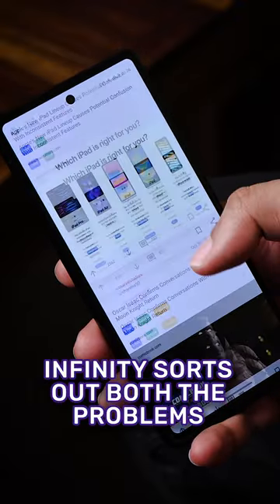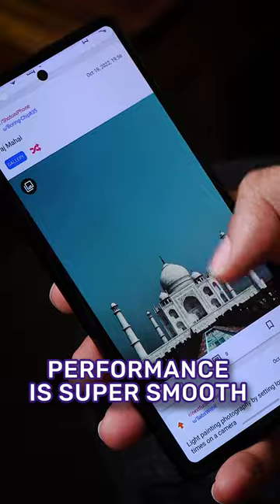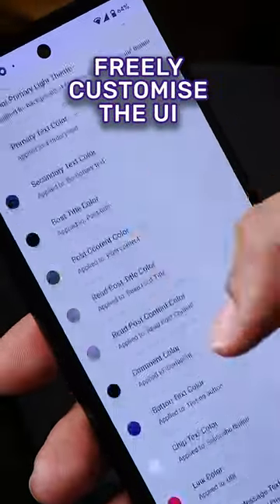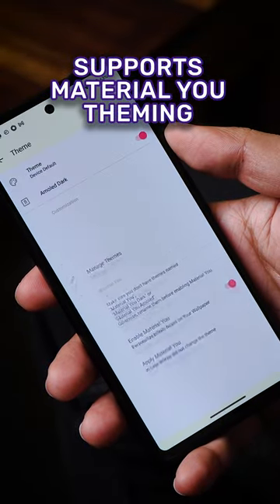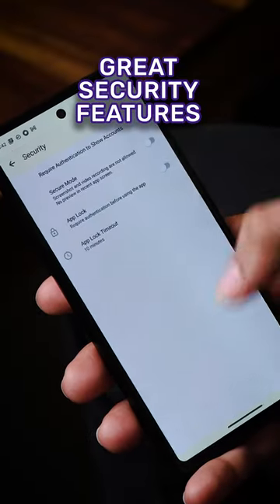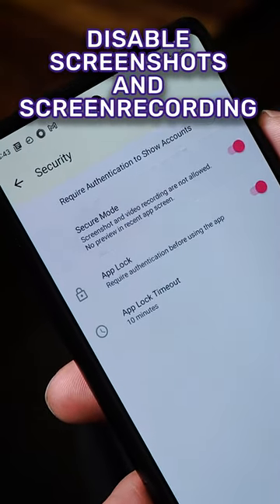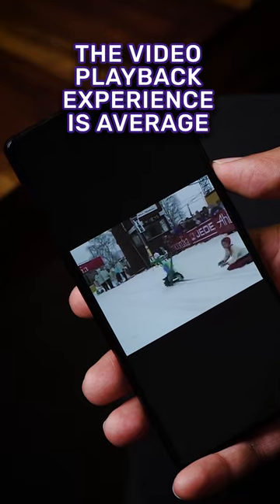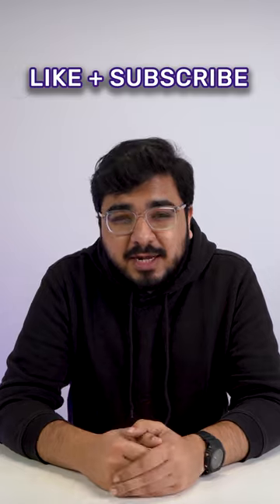This is the Best Reddit App to Use! Guiding Tech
Tired of the boring official Reddit app? Check out this alternative right here!